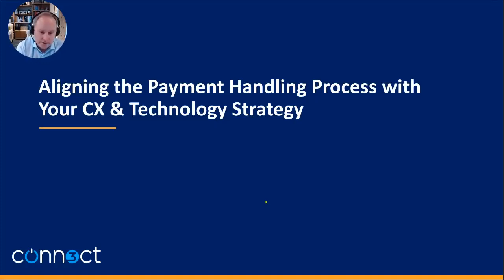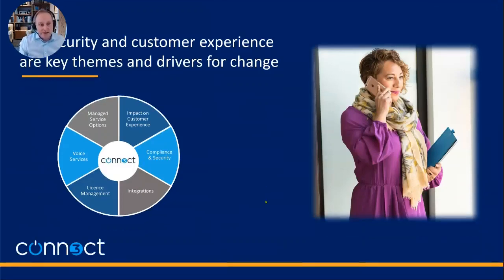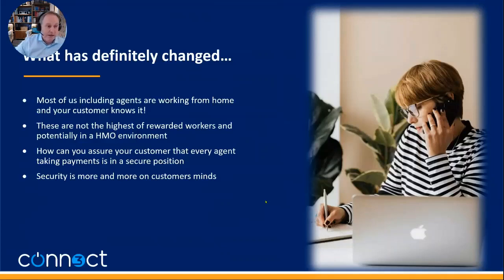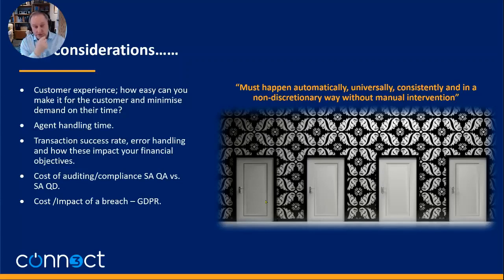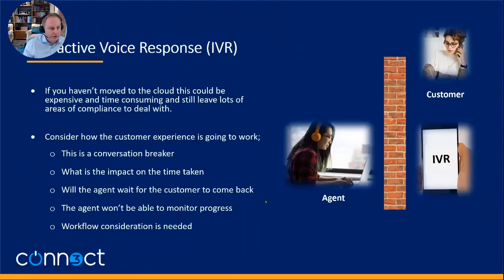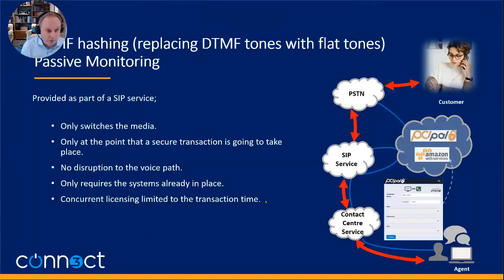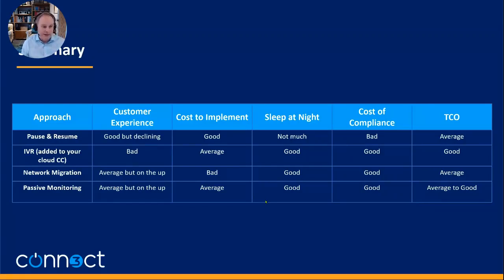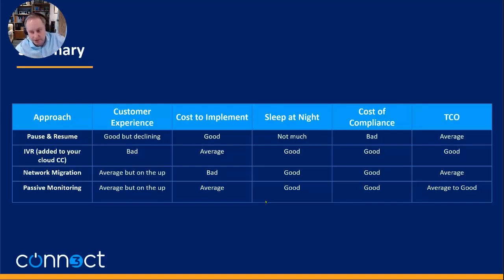Payments 2021 Conn3ct Breakout Session: Aligning the Payment Handling Process With Your CX & Tech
For any organisation planning to refresh their contact centre platform(s) and/or processes, payment handling processes and supporting technology is a crucial factor to consider. First, you have to ensure compliance – increasingly complex when agents are working from home. But at the same time, you to need to consider how the payment handling process fits within your customer experience and then your technology.

Do you think customers reading out their card details is safe? Do you want to use an IVR process to take payments? What agent involvement is needed to support the IVR process? Do you think pause and resume is viable? What PCI DSS controls would you rather irradiate?

As specialists in contact centre solutions, Conn3ct can help you address these issues. Whether you’re looking to modernise the whole infrastructure, move to a cloud contact centre, or simply want to improve the payment phase of the customer journey, they’ll provide clear advice and practical tips.